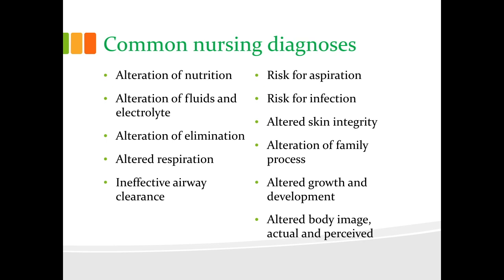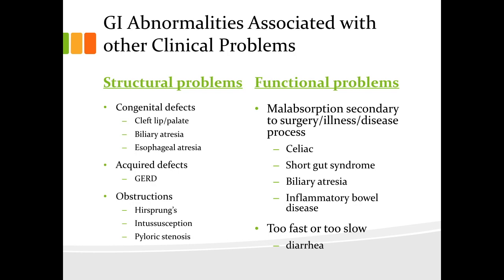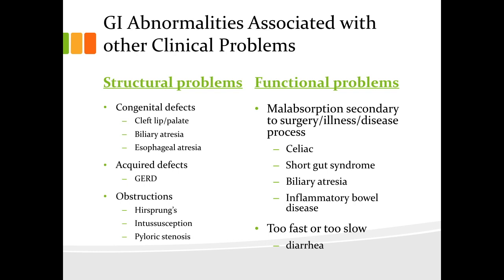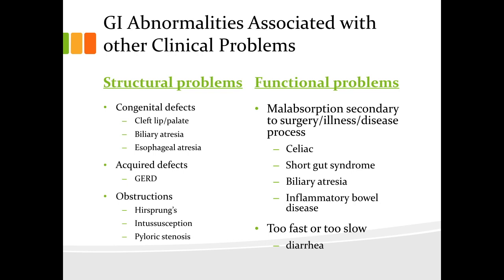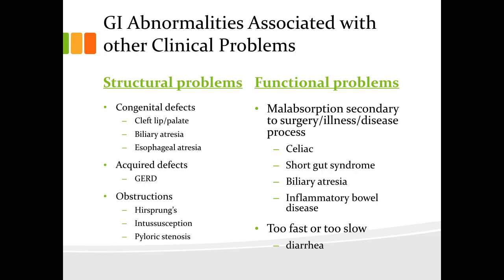GI part 1 overview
This video is about GI part 1 overview